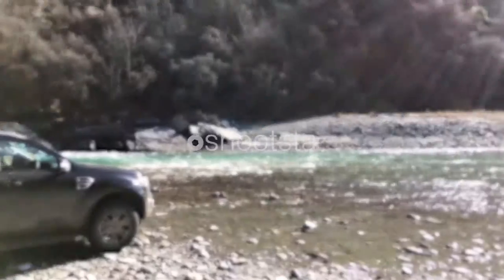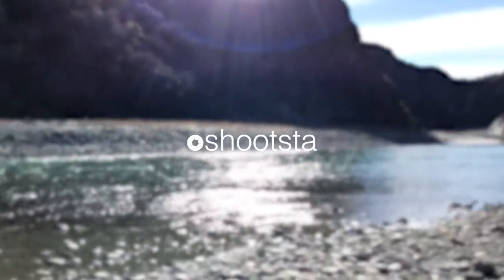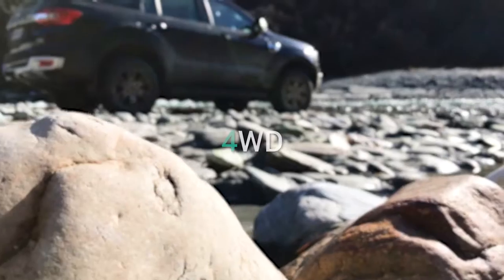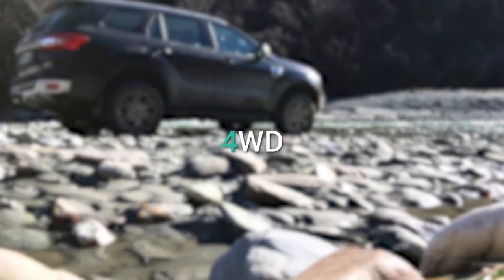How can you use graphic plates?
Raise the standard of your videos by using shooting plates, industry jargon for Shooting for Graphics – which is all about making sure there is room at the side of your videos for graphics to go in. Watch how Mike explains some pretty nifty ways to compose your shots to get the best from your shoots.

EasyWins is a Shootsta series to help brands take videos to the next level. Shootsta's CEO, Mike Pritchett, shares short and easy to implement tips and tricks to get the most out of your video content.